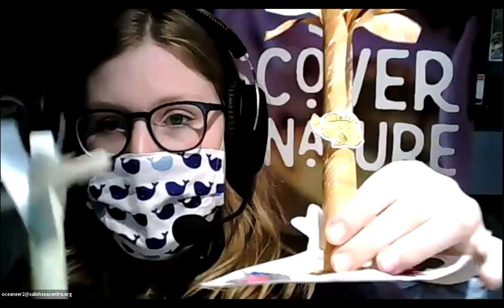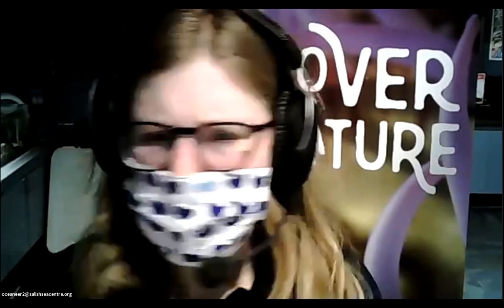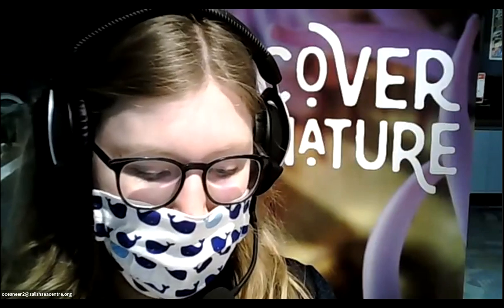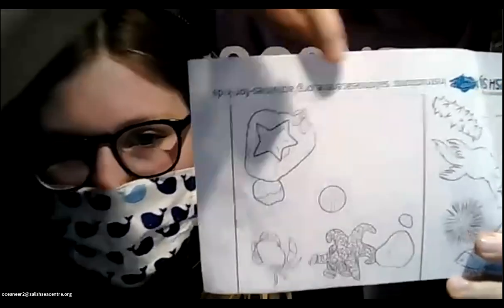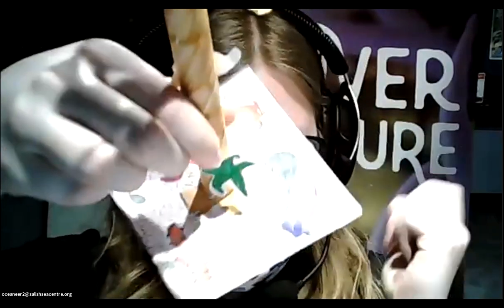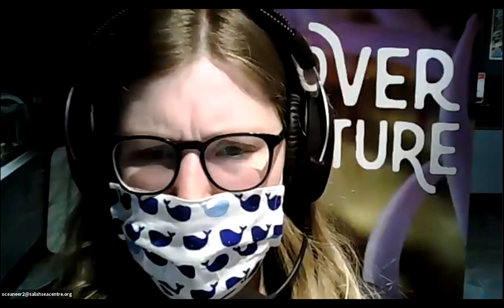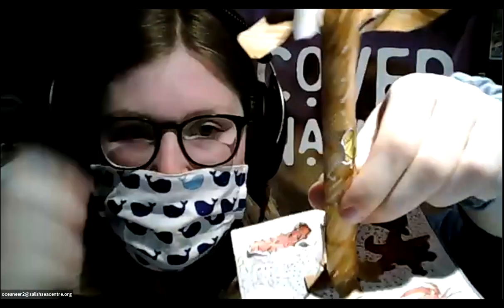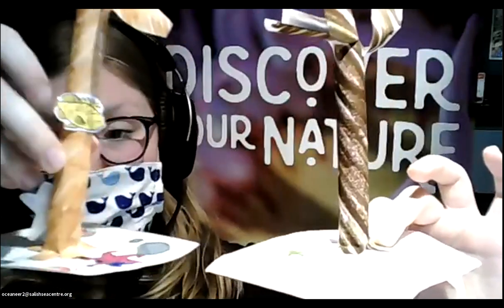RBCM@Home Kids: Create an Underwater Forest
British Columbia's kelp forests are teeming with life — sea stars, urchins, rockfish and so much more.

For this session of RBCM@Home Kids, join Aneka from the Shaw Centre for the Salish Sea as she introduces us to some of her favourite kelp forest residents and guides us through the creation of our own mini-habitat.

Supplies needed: drawing materials (coloured pencils, markers, etc.); template you can't print the template, a blank piece of paper will work too; glue and scissors!